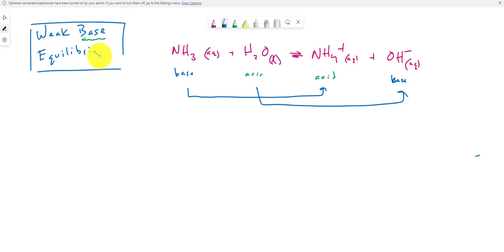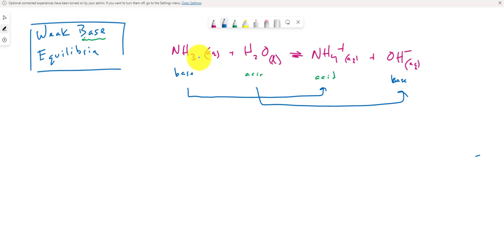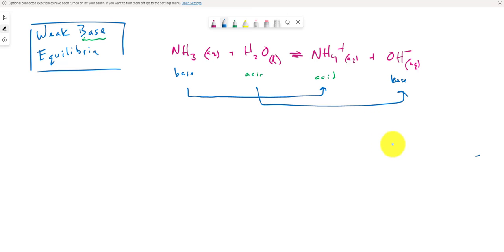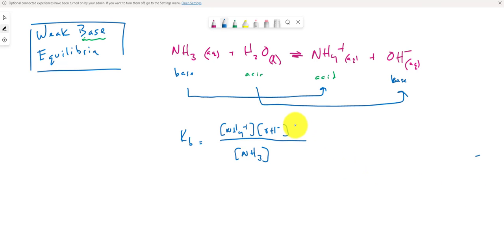14.7a Weak Base Equilibria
Quick introduction to weak base equilibria in water.